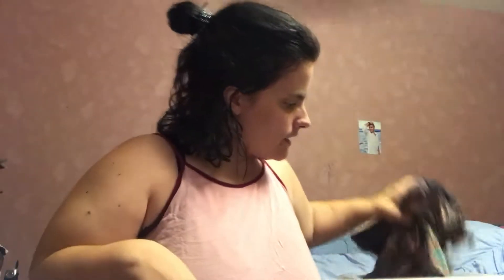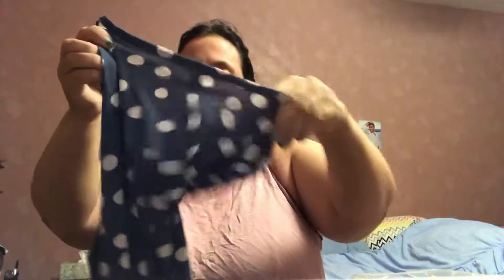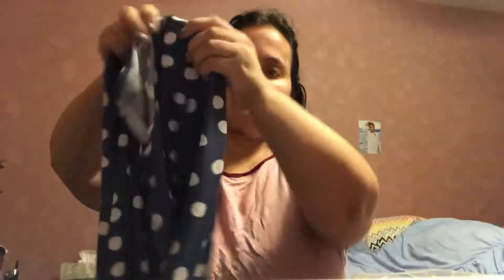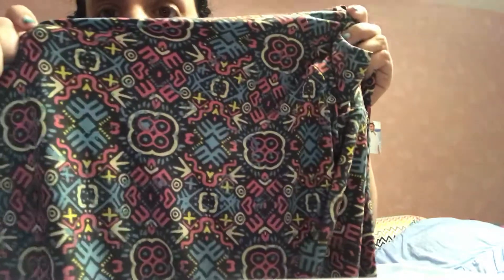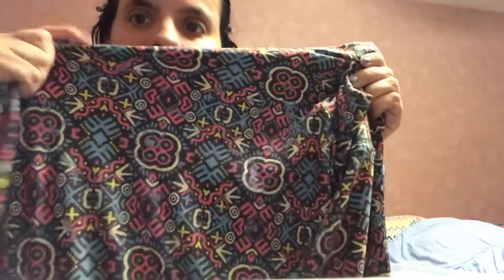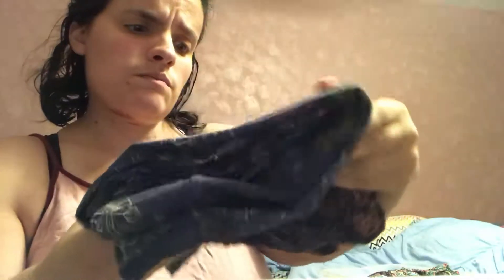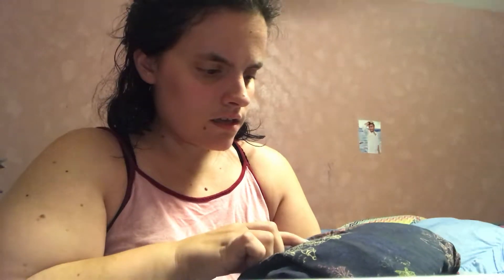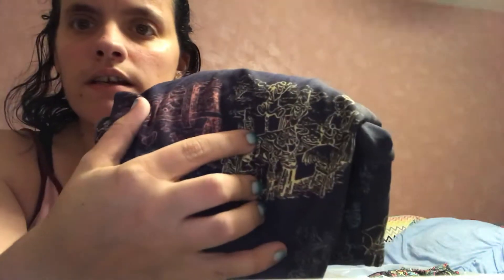Updated lularoe haul